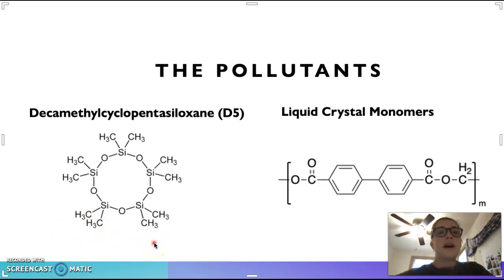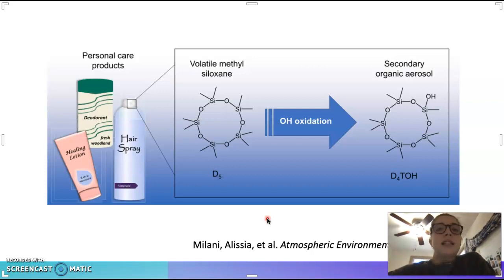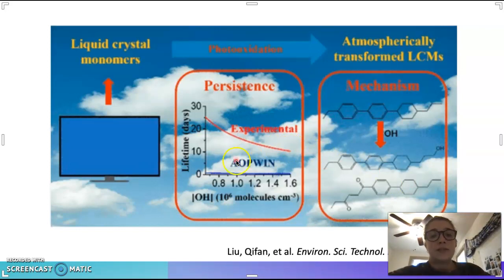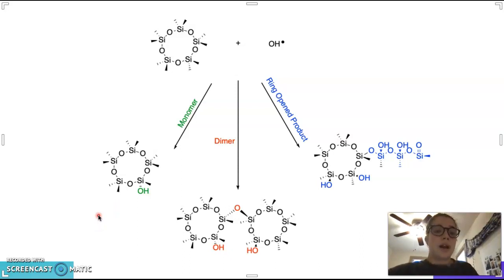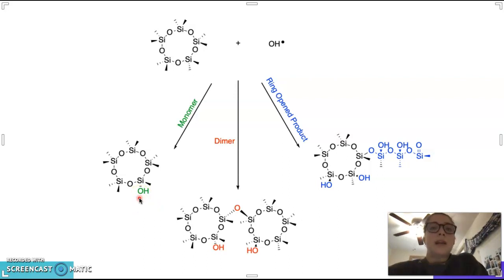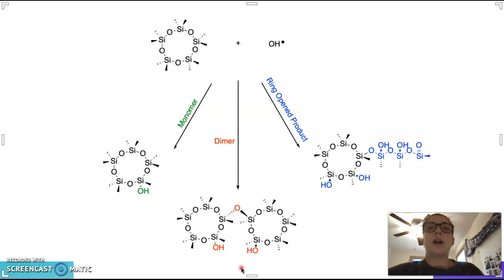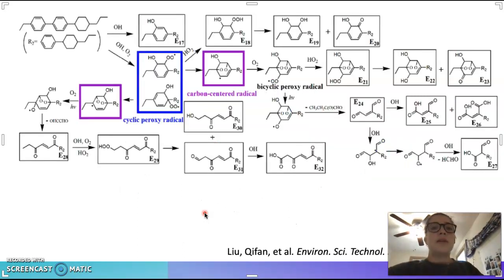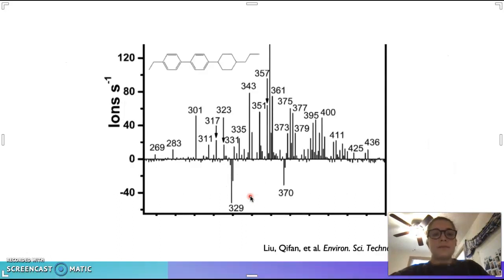Intro to Erin's Seminar